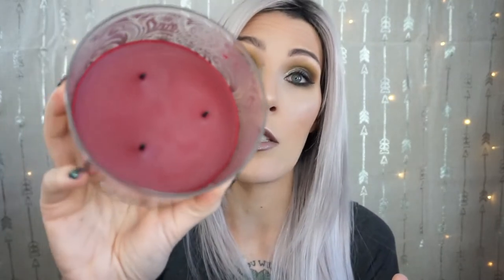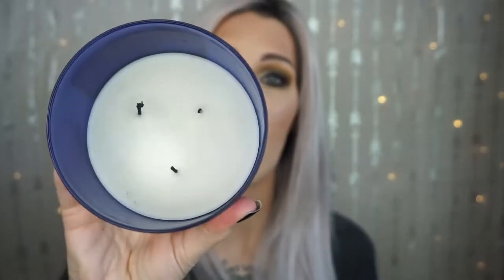What I've Been Burning/Melting this week! || Candles and Wax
I hope you guys enjoy seeing what I have been burning and melting this week in my home! So many great new releases coming for spring that I would like to review for you guys!!! What is your favorite winter scent?!

Midnight Daydream Wax Co: @midnightdaydreamwaxco

Products Mentioned:
Bath and Body Works- Red Velvet Cupcake
Bath and Body Works - Flannel
Homeworx- Farmstand Nectarine
Scentsy- Silver Bells, Sugar Cookie, and Christmas Cuddles
Midnight Daydream Wax Co- Cranberry Cinnamon Buns

EYES:Morphe 35M palette
FACE: Collab Radiant Spark Foundation
LIPS: Bite Beauty- Thistle
OUTFIT: target graphic Tee

Youtube.com/lipsticklasheswine

Shai Carbone
2398 Hillside Dr